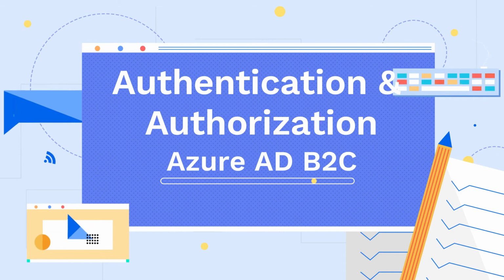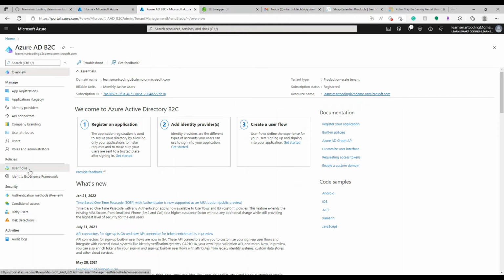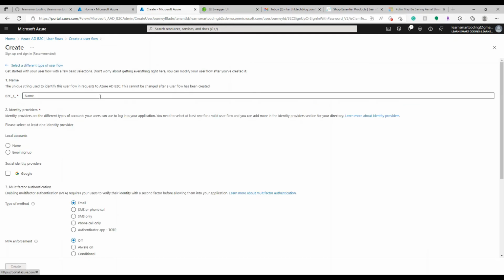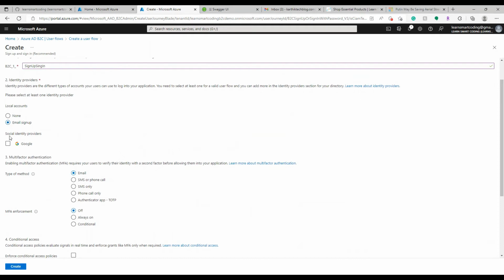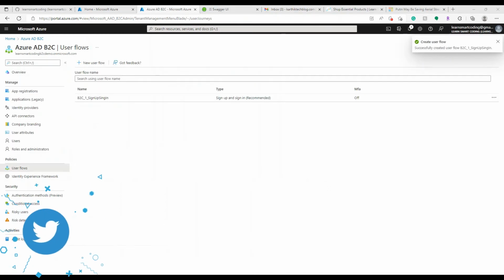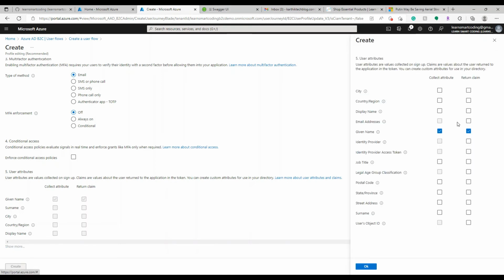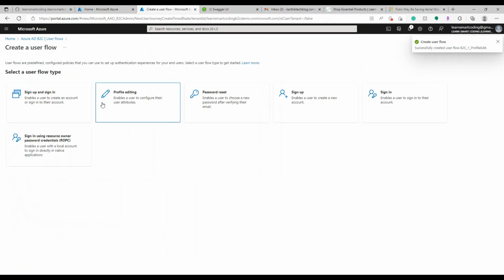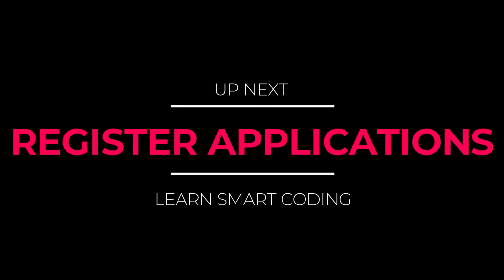Configure authentication in Angular and WEB API by using Azure Active Directory B2C | Part 3 | LSC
This video demonstrates how to configure authentication in a sample Angular single-page application and DOTNET CORE WEB API application by using Azure Active Directory B2C.

Overview
OpenID Connect (OIDC) is an authentication protocol built on OAuth 2.0
that you can use to securely sign in a user to an application.
This Angular sample uses MSAL Angular and the MSAL Browser.
MSAL is a Microsoft-provided library that simplifies adding authentication and authorization support to Angular SPAs.

This video covers  creating User Flows

Complete source code:

Branch name: feature/azure-ad-b2c-authentication

Branch name: feature/azure-b2c-configuration

Happy coding!